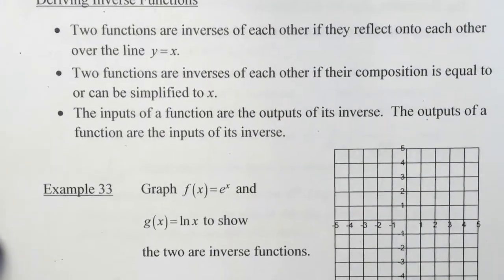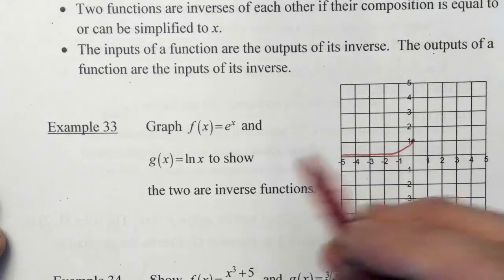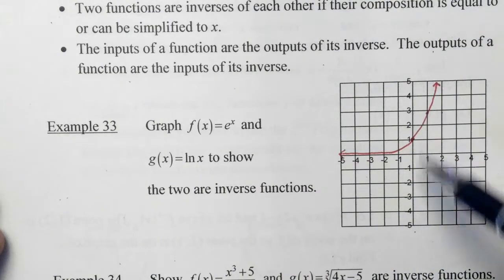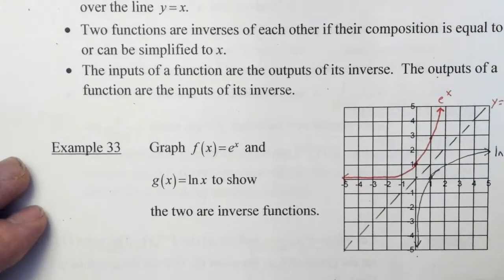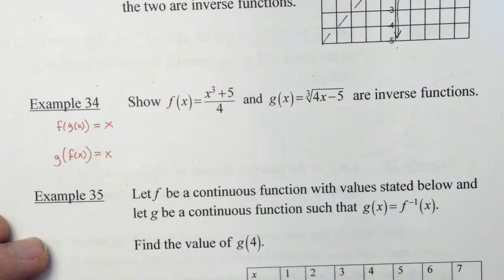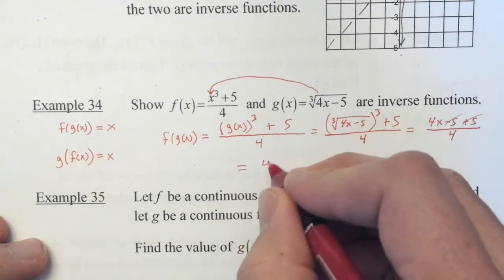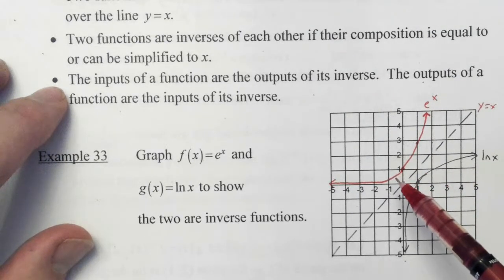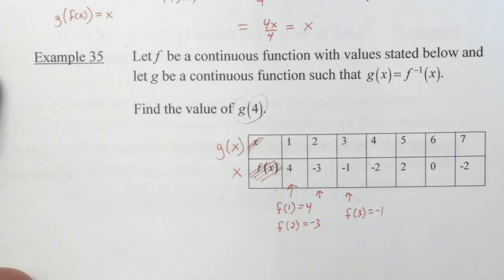Review of Inverse Functions